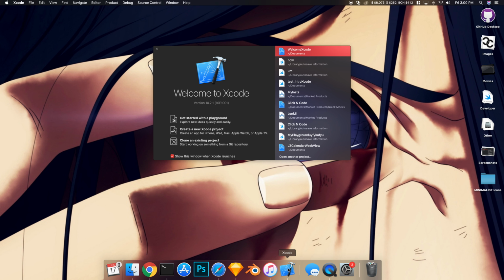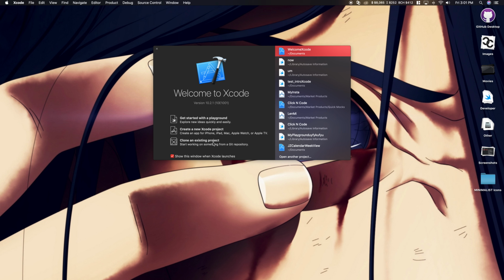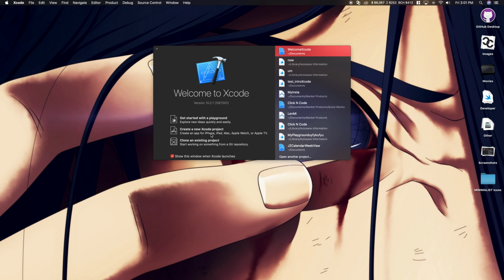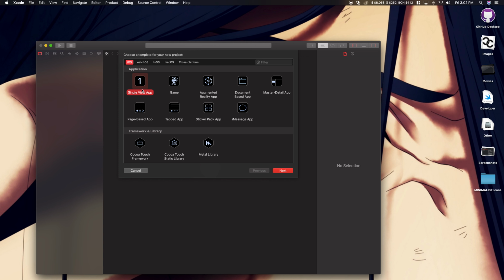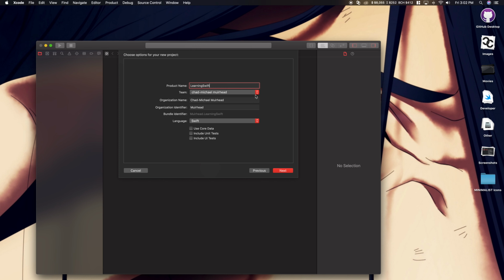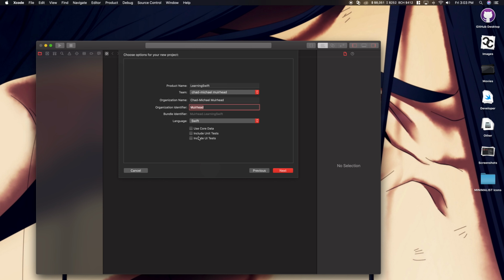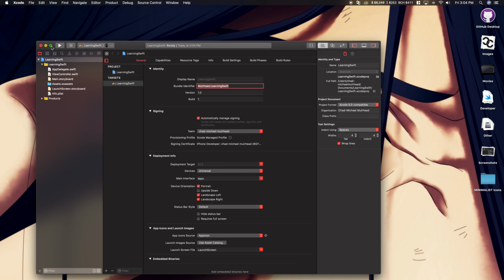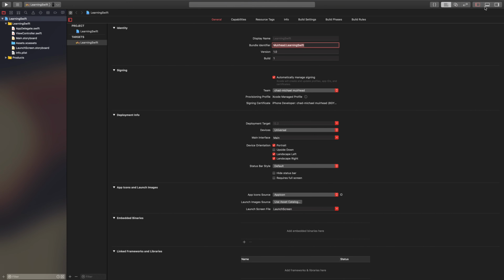Introduction To Xcode